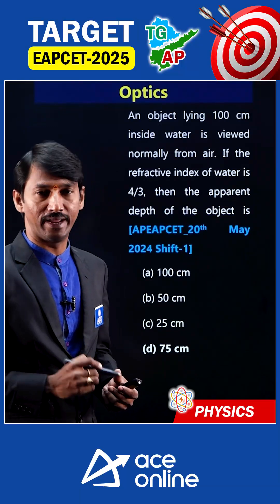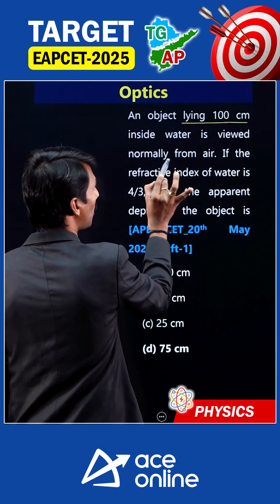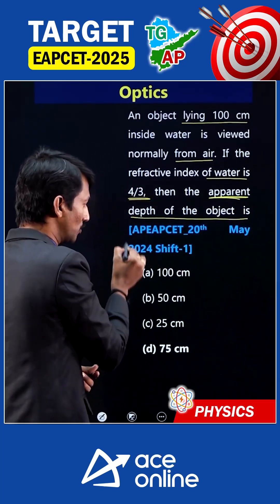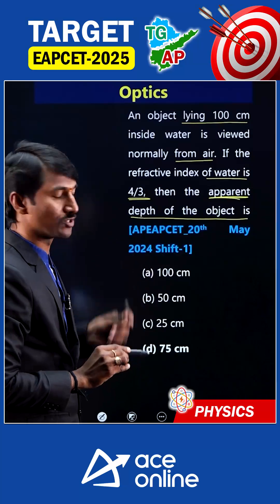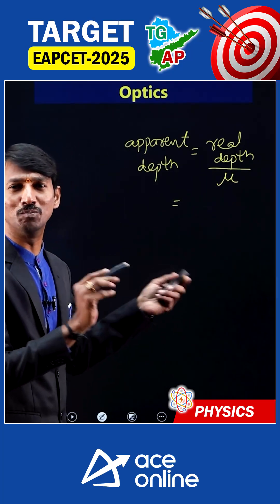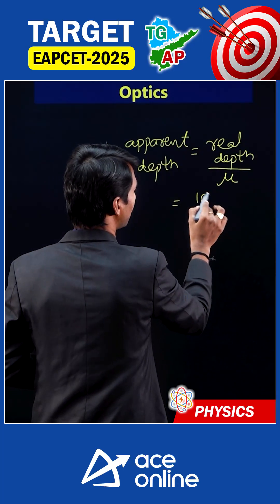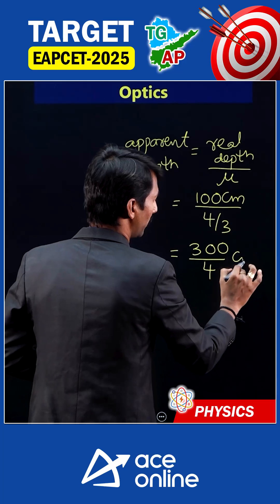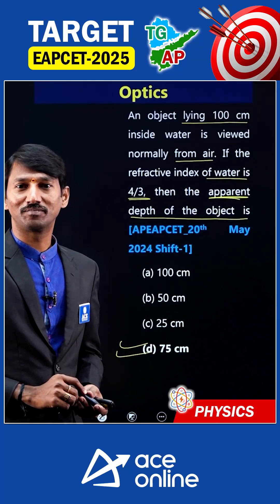Target EAPCET 2025 Exam | Optics